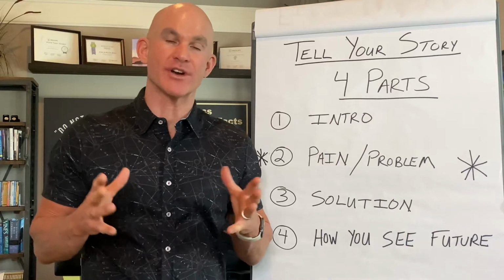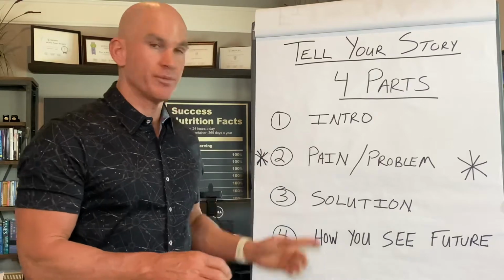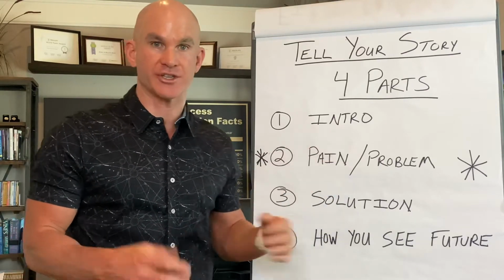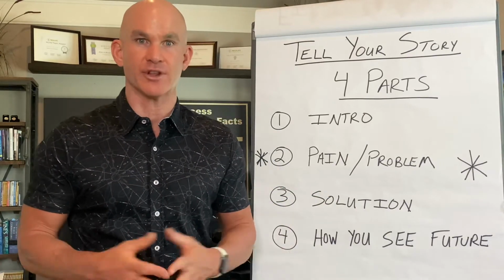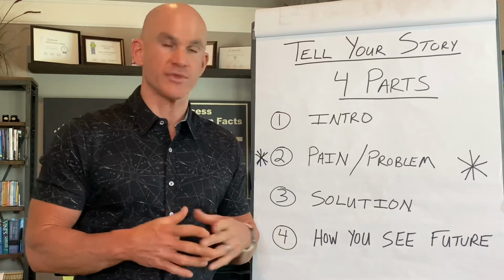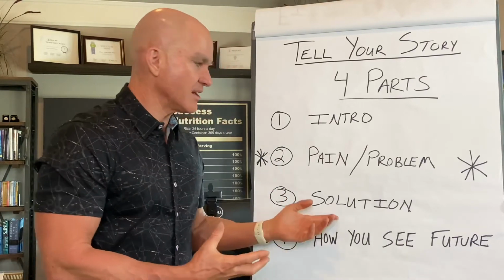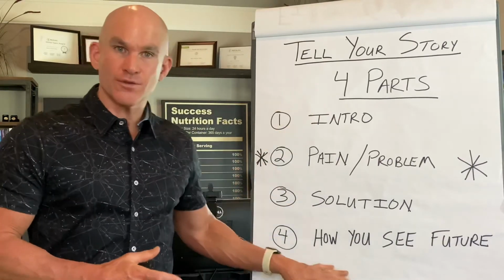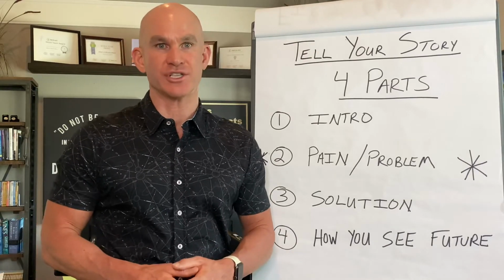The 4 Parts of Telling YOUR Story Effectively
The 4 critical parts of effectively telling your story.

-Allan